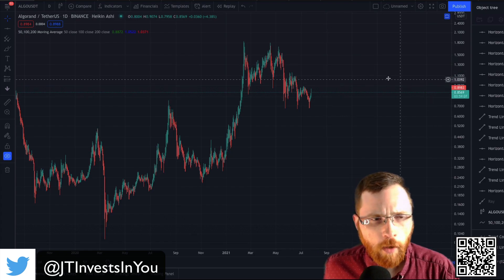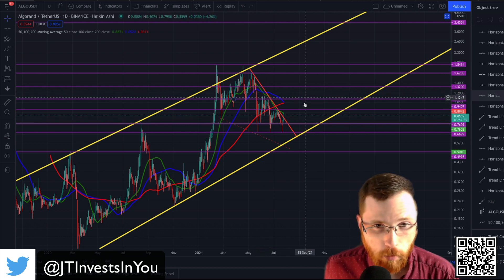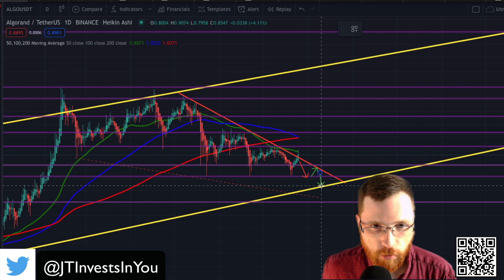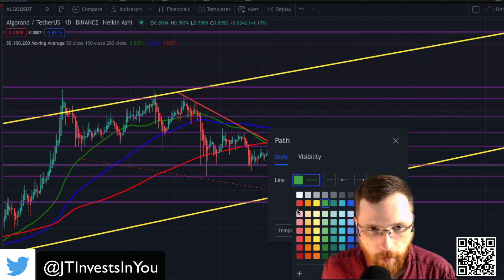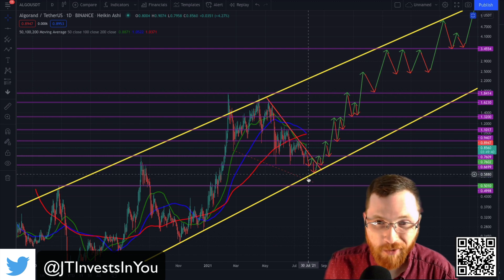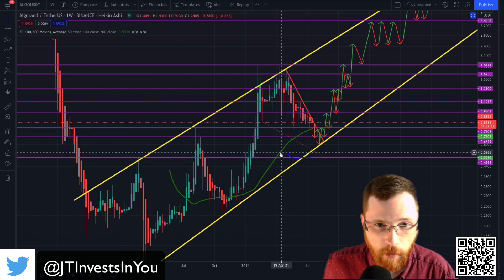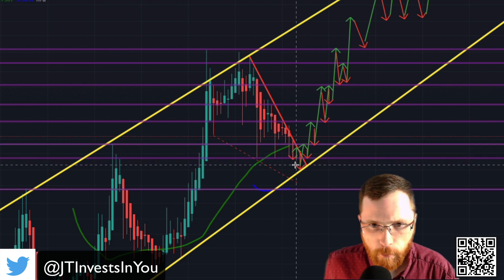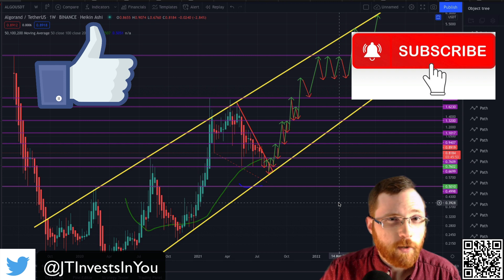Algorand to $5 !!??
In this video I quickly look at the Algorand charts and explain my price prediction along with my investing strategy over the next 12 months!

-JT

7IIIQIGPZIWZ3OLDLUTH4PFDXZZCWGY3R6H37XUX25KW4MZVAKDZH3ZJG4

❎I am not a CPA, attorney, insurance, or financial advisor and the information in these videos shall not be construed as tax, legal, insurance, or financial advice. *IF* stocks, companies, cryptos, or other assets are mentioned, JT *MAY* have an ownership interest in them -- DO NOT make buying or selling decisions based on JT’s videos. If you need such advice, please contact a qualified CPA, attorney, insurance agent, or financial advisor. Linked items may create a financial benefit for JT. Any use of other media is by fair-use only.